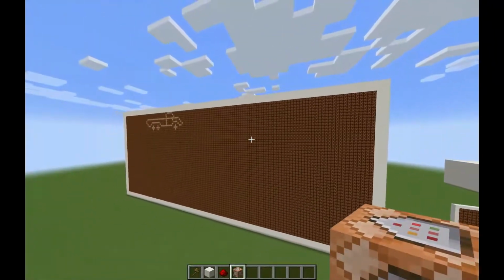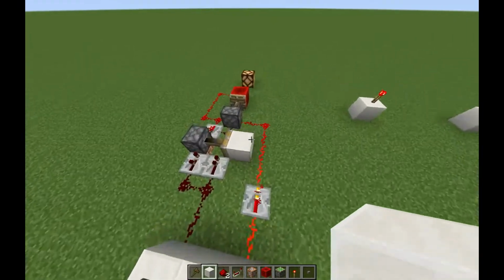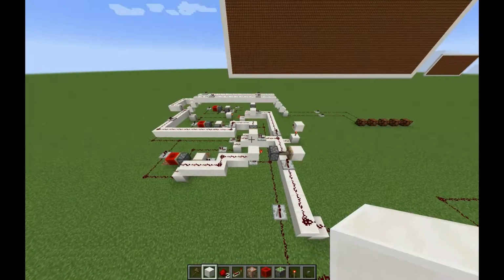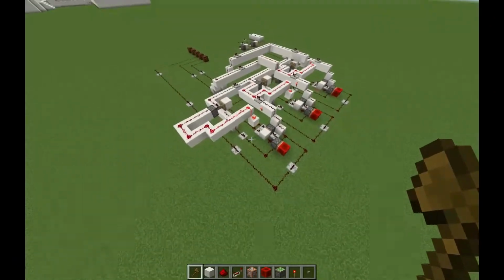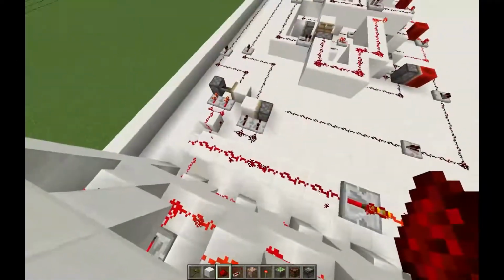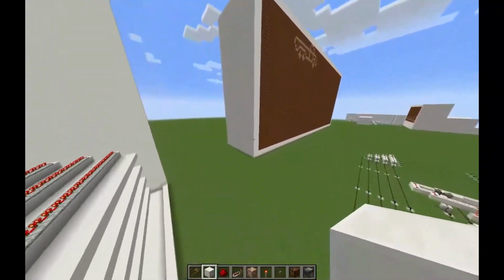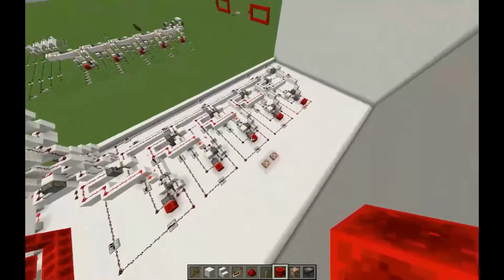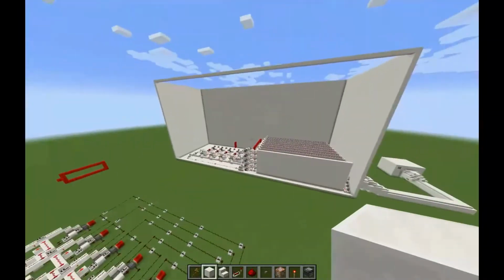Redstone Computer 3rd Edition Part 1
This is the first part of a brand new redstone computer. It utilizes storage modules and command blocks to have more functions than my previous models.